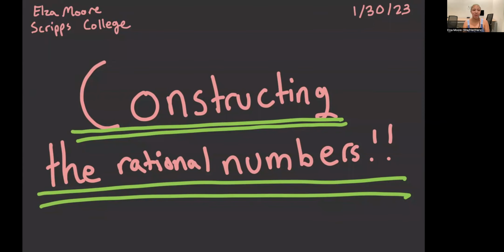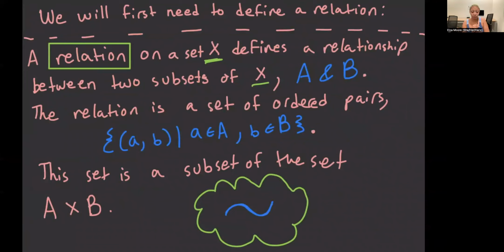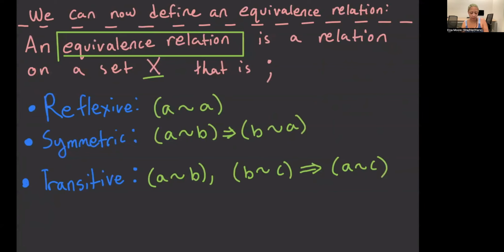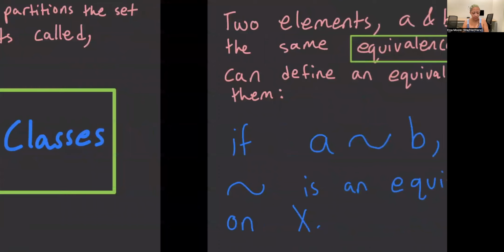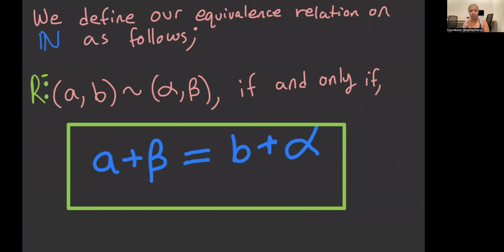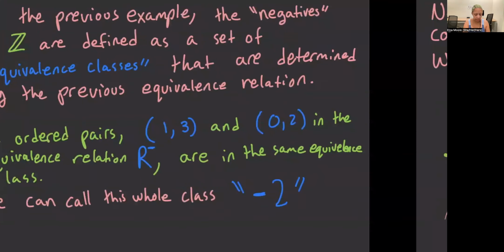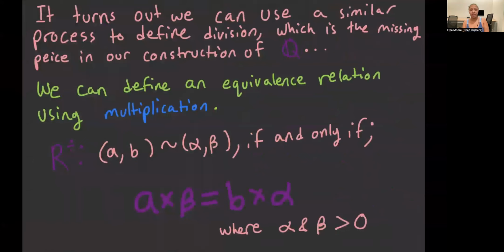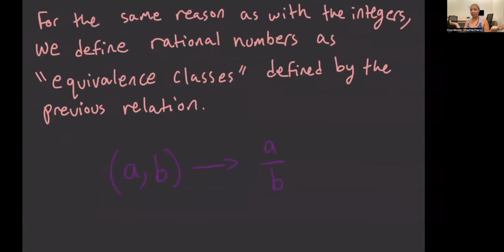Elza Moore: Constructing the rational numbers using equivalence relations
In this video, I go over how to use equivalence relations on sets to build the set of rational numbers from the set of natural numbers.